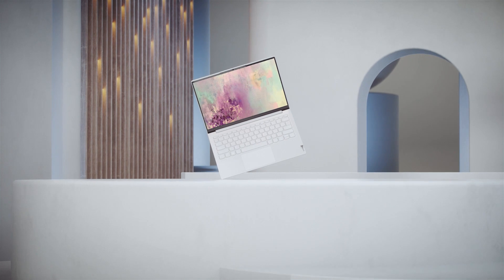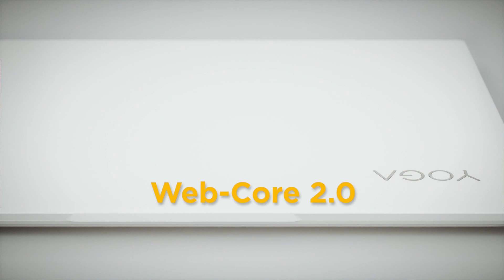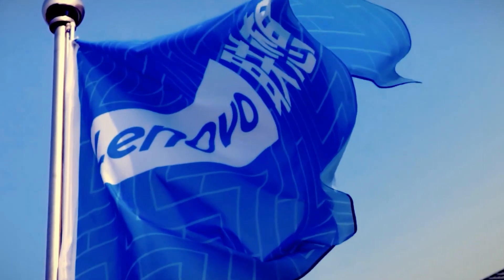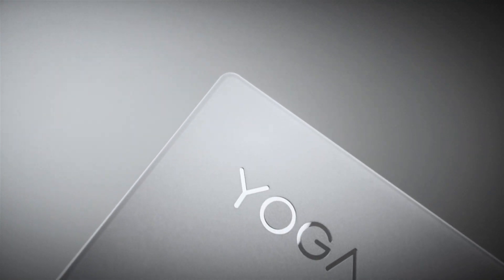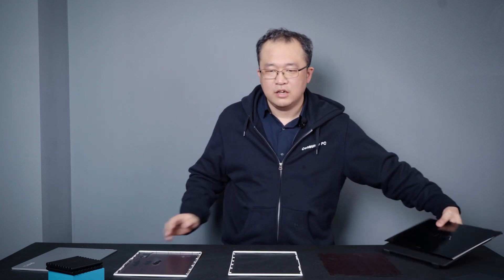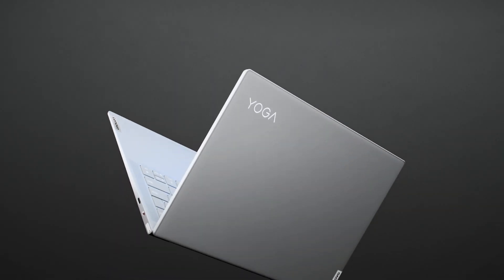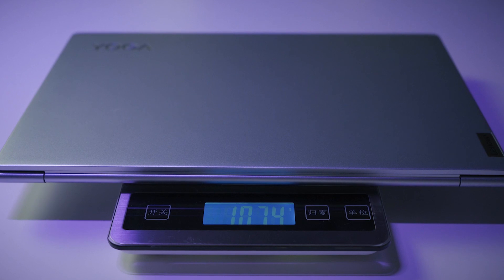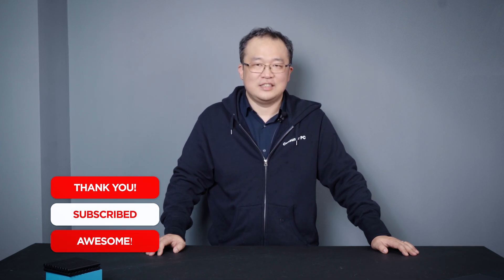How can YOGA Slim 7 Carbon 14" that Light be that Strong?! |Engineering Insight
Hi there! Today, we're bringing you another episode of Engineering Insight. We'll be talking about YOGA Slim 7 Carbon 14" chassis material and mechanical design. The Web-Core 2.0 technology, which was successfully launched to YOGA Slim 7 Carbon 14” chassis, was originally innovated by Lenovo. In this video, our engineer will take you through this remarkable journey of innovation, to find out how can YOGA Slim 7 Carbon 14" that light be that strong.

Note: This video was dubbed and recorded by our engineer at a later stage based on the Chinese version video, hope you don't mind.